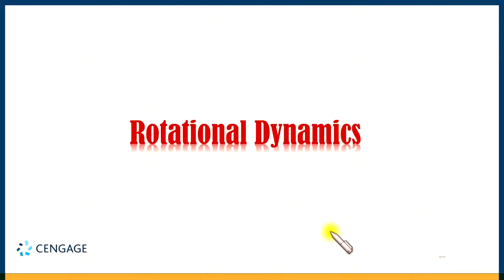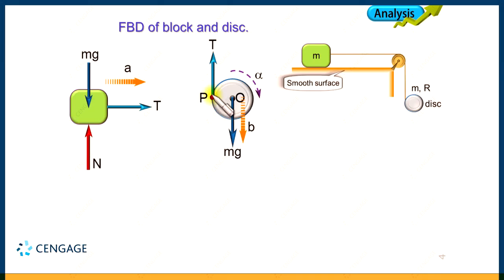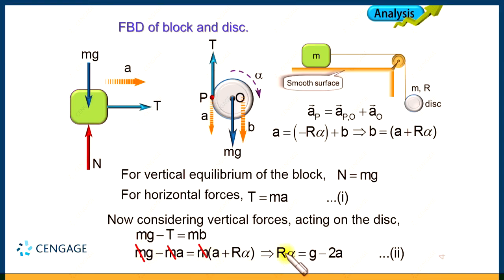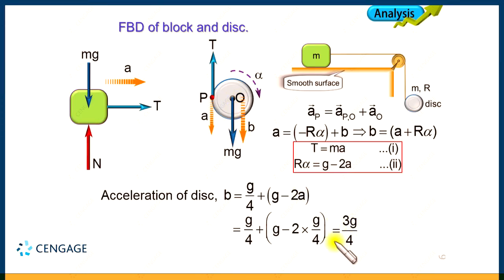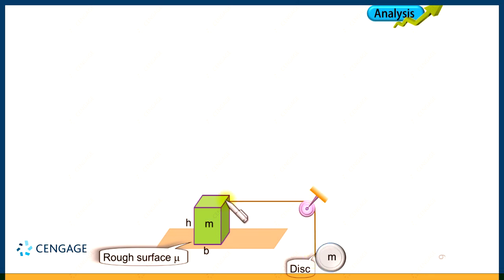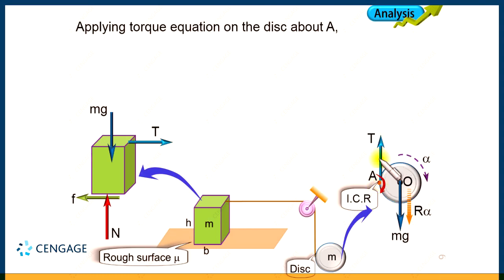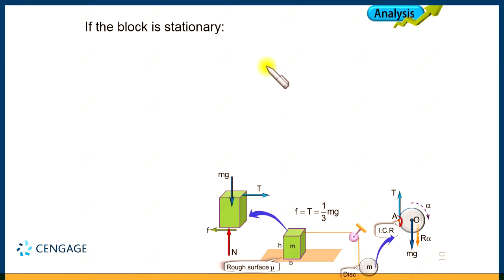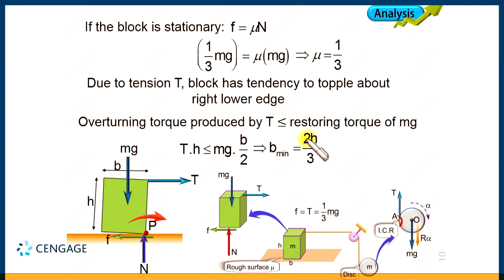Rotational Dynamics JEE Main Advanced NEET | Physics by BM Sharma